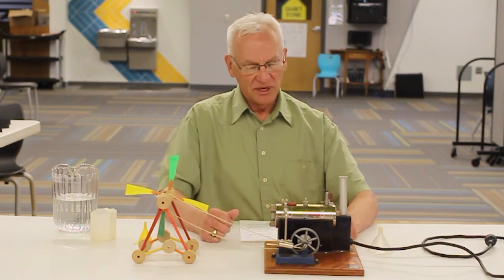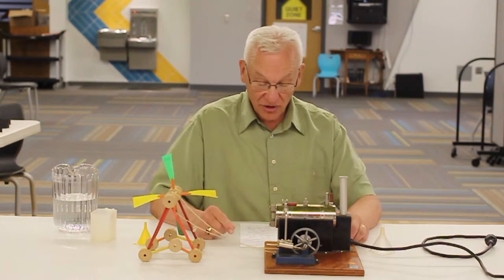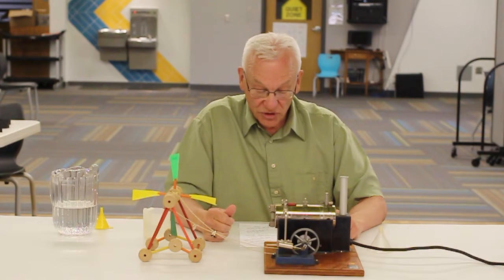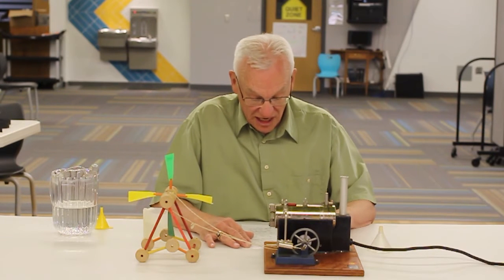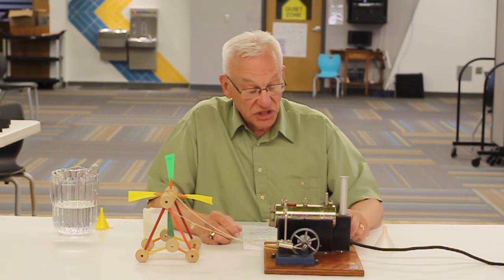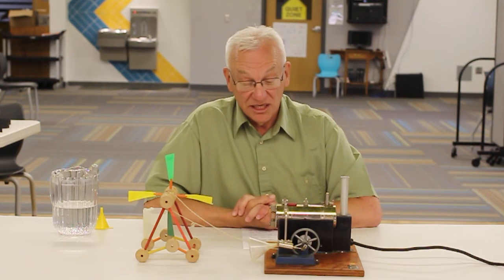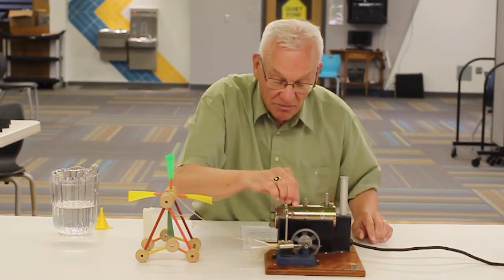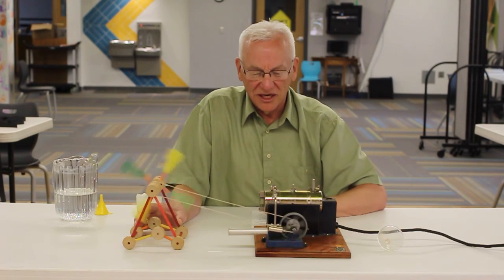Steam Engine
In today's KIDS Break, Tom does a fun experiment with tinker toys and a steam engine. Watch to discover the amazing effects of steam.